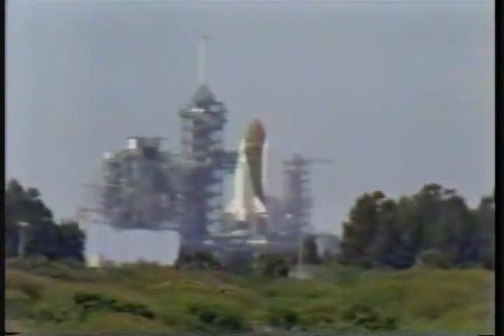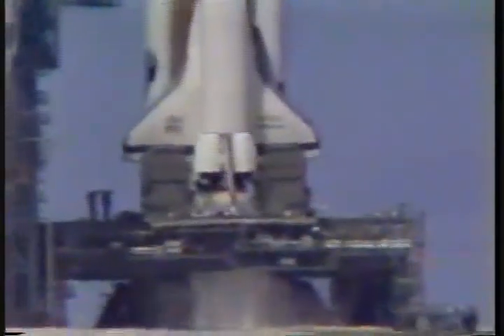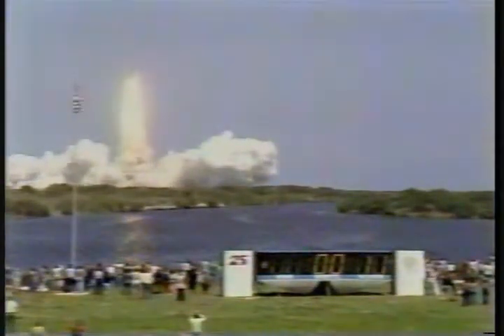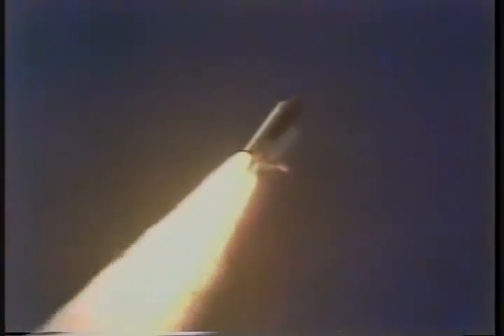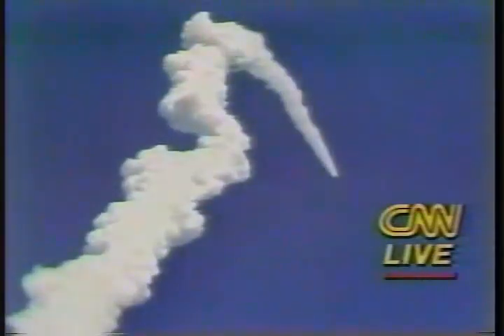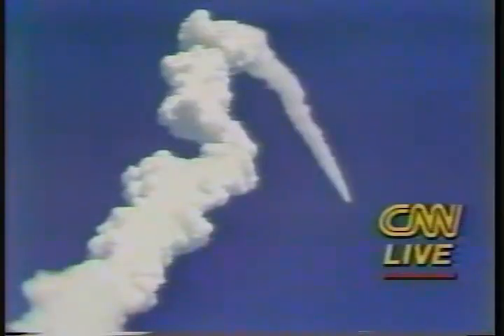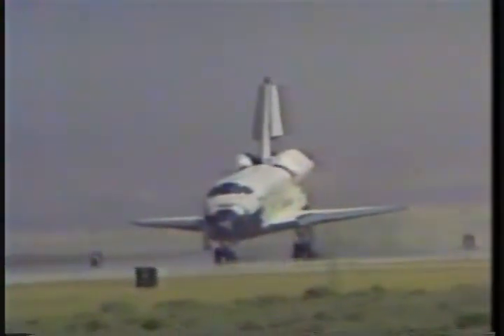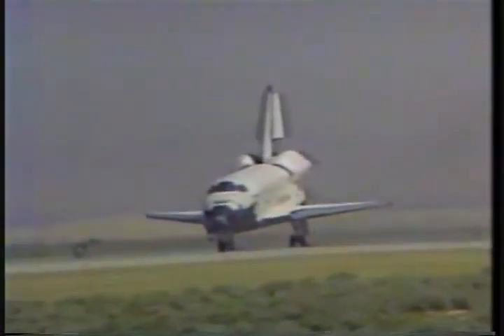STS-6, Challenger's first launch & landing (4-4-83)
STS-6, the first flight of the orbiter Challenger. April 4, 1983.